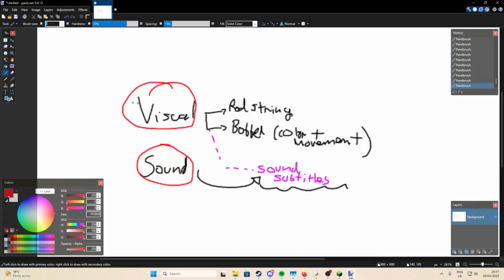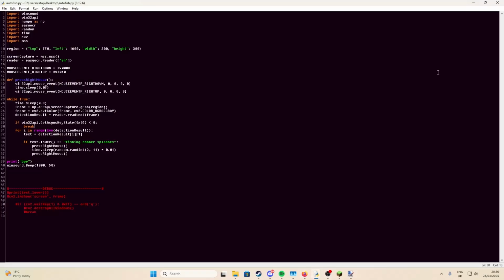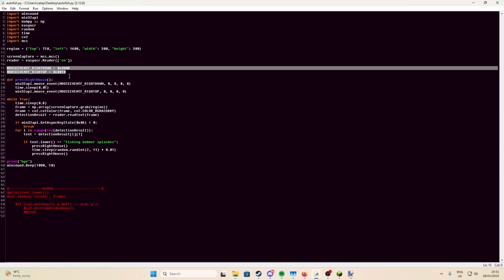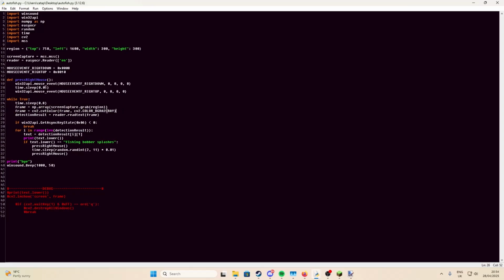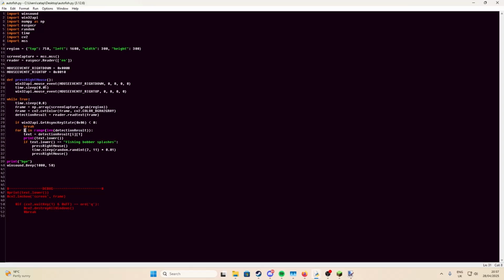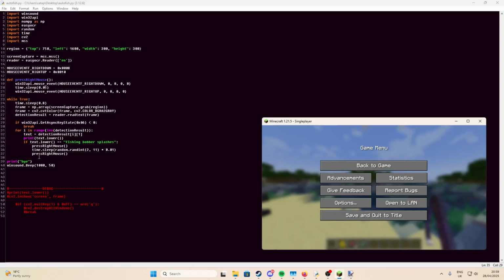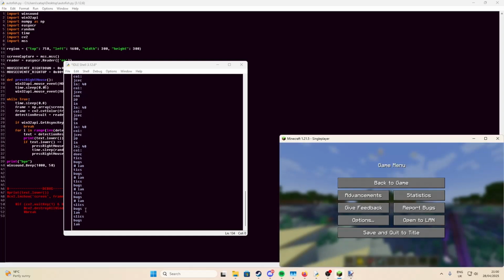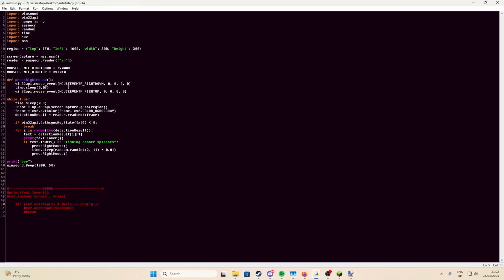How to make a Minecraft AutoFish Hack in 40 Lines of Python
To run this program you must first understand the basics of python

0:00 - Intro
2:11 - Code
8:05 - Testing
9:05 - Concerns & Outro

new easy and efficient 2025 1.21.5 afk fish farm vanilla,